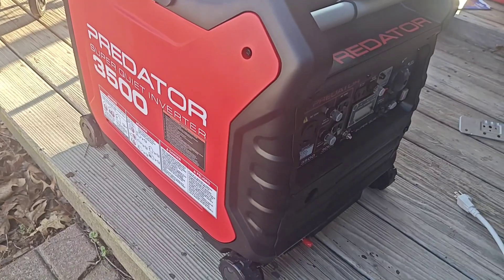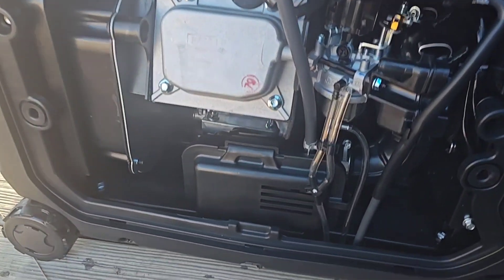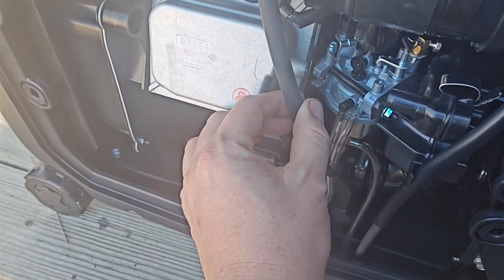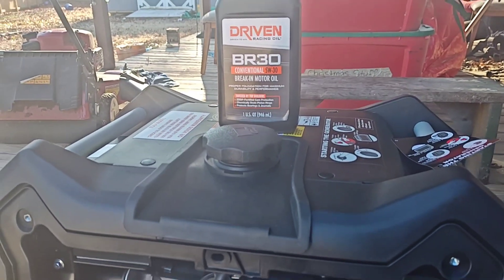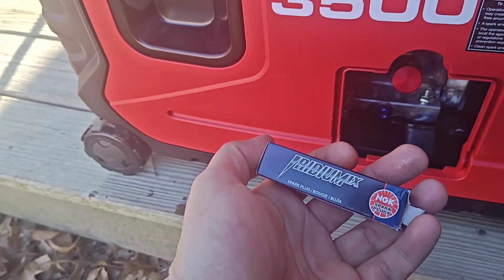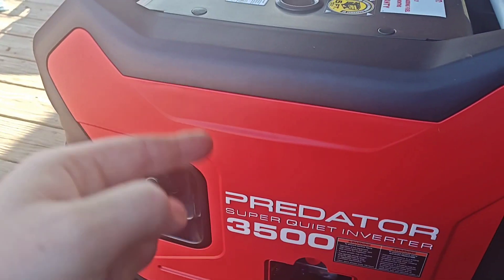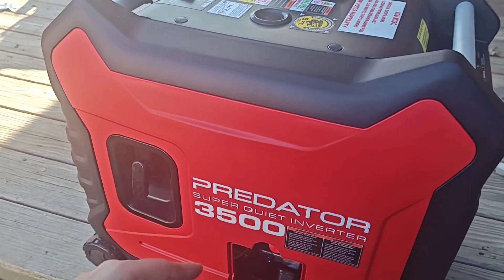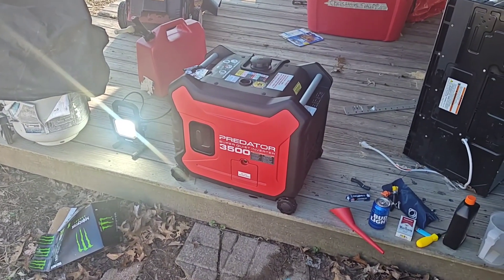New Generation 2024 Predator 3500 mods and break-in. Watch before starting your generator.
2024 Predator 3500 generator break-in process and mods.

Here are some links to the stuff I used.

PCV breather filter

Break-in Oil

NGK Sparkplug

Measuring container

Magnetic dipstick

Magnetic drain plug